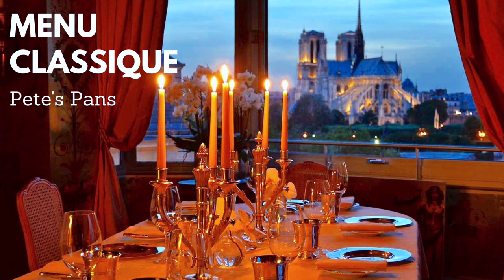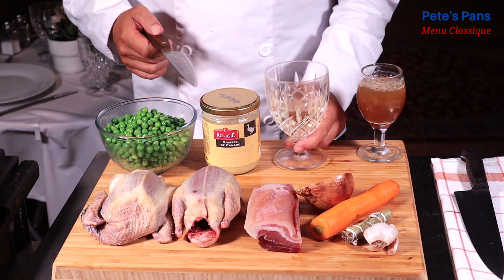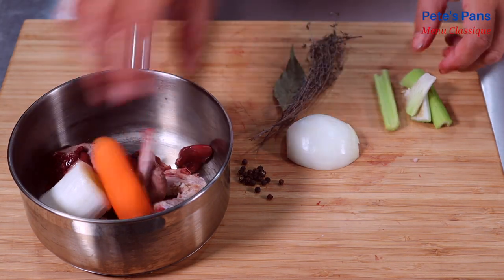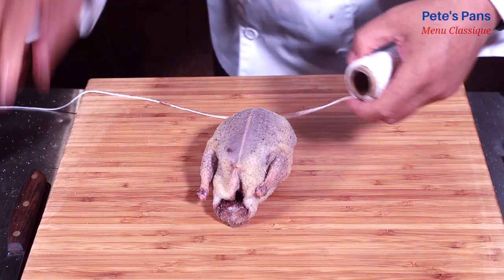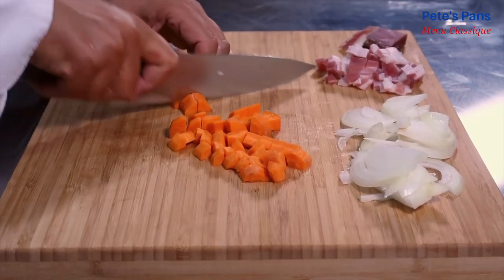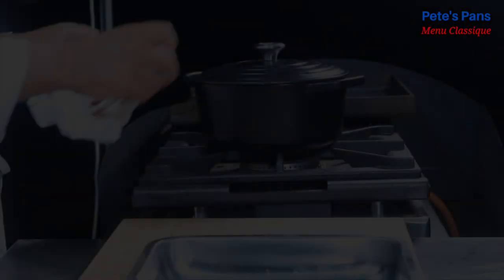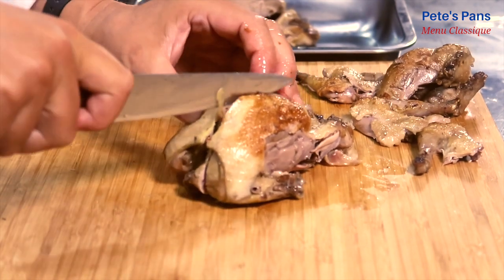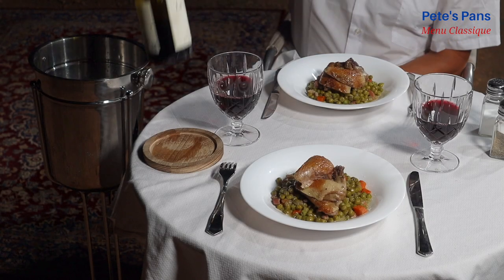Pigeon with Peas. (Pigeon aux Petits Pois)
Learn how to cook Pigeon with Peas, a classic French preparation from the base-camp kitchen of Pete's Pans: "Menu Classique".

2 squab / pigeons (with giblets)
500 g peas
50 g salted pork belly or bacon
half an onion
a carrot
a bouquet garnis
a clove of garlic
duck fat, butter or oil
a small glass of white wine
a small glass of chicken stock